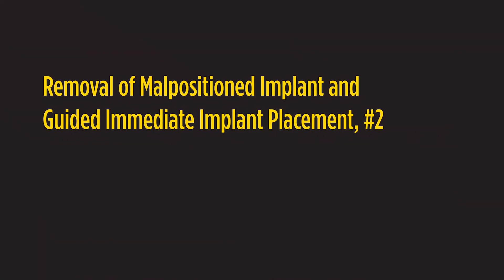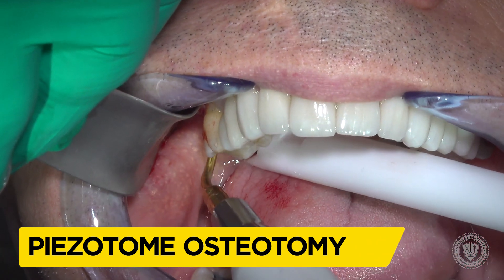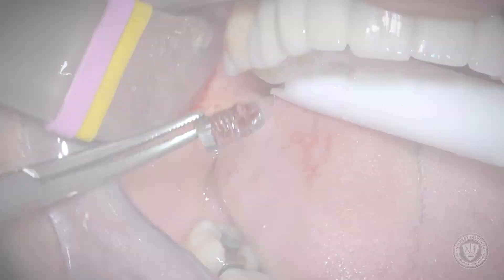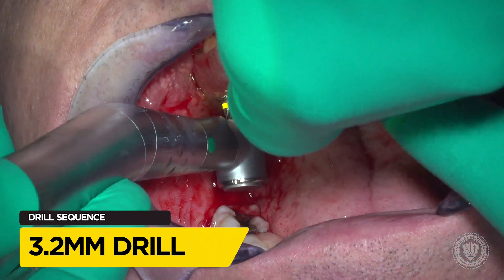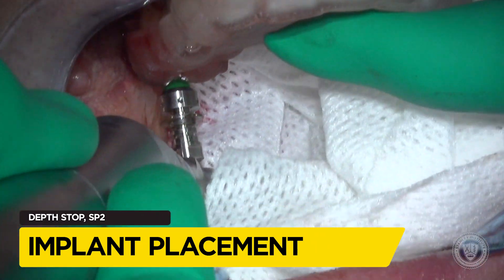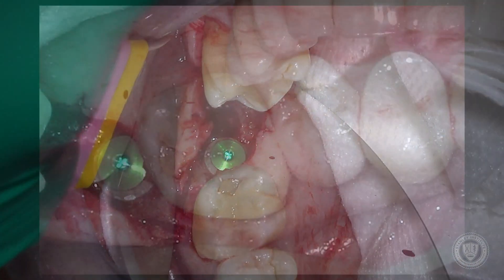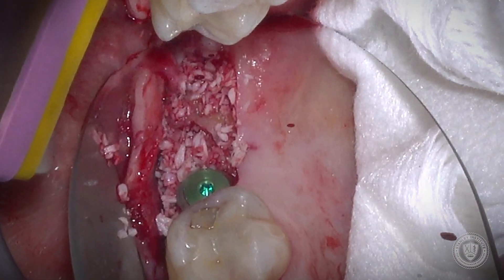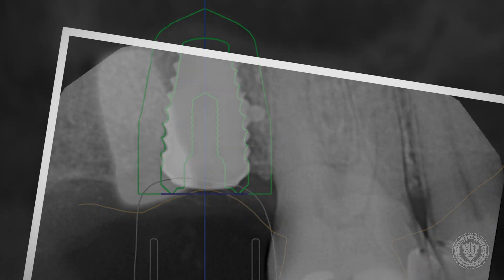Lost and Found: Retrieval of a Poorly Placed Implant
We're back this week with another surgical example! In this one, we'll walk through the retrieval of an integrated implant in the #2 site and the simultaneous placement of a replacement implant with bone grafting. With a full video capture and voiceover by the Smile Engineer, Dr. Robert Stanley, don't miss this brand new video!

To learn more about extractions, the Implants Made Simple method, and more,